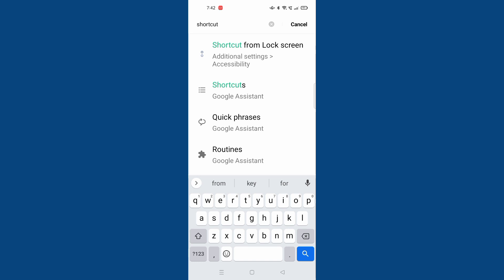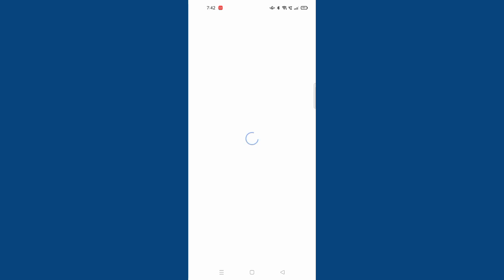OPPO K10 shortcut google assistant, how to view shortcut, oppo K10 shortcuts google assistant